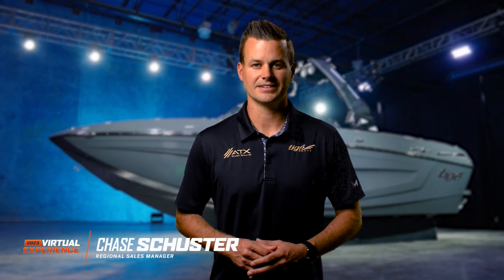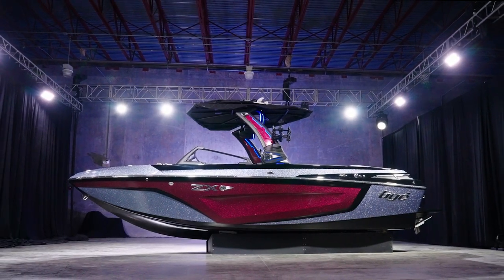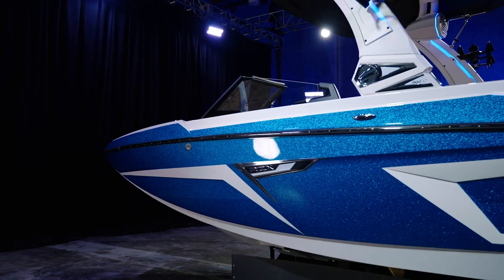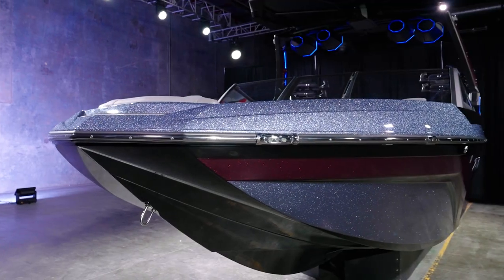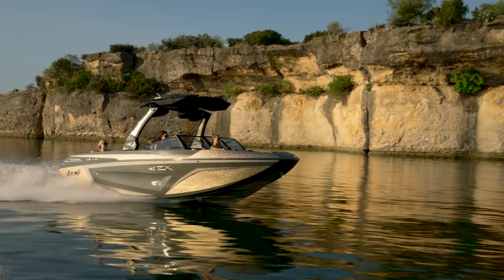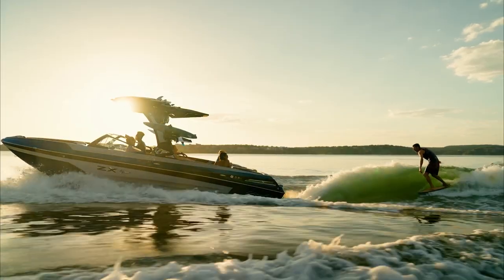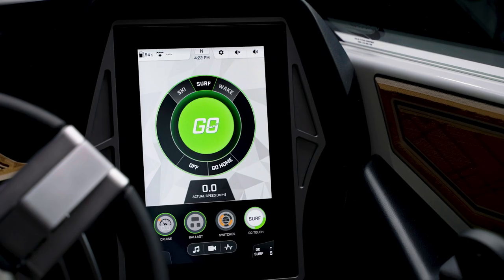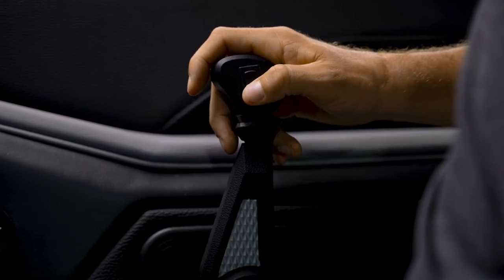Convex V Hull | 2023 Tige Boats Virtual Experience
Tige's masterfully engineered and patented, Convex V Hull and TAPS technology makes Tige the first and only inboard to feature full trim capability.